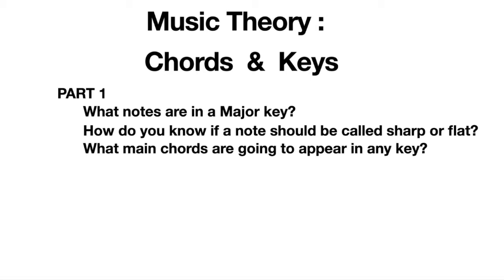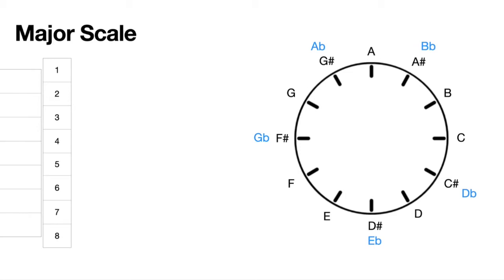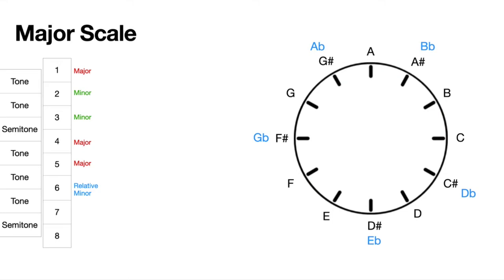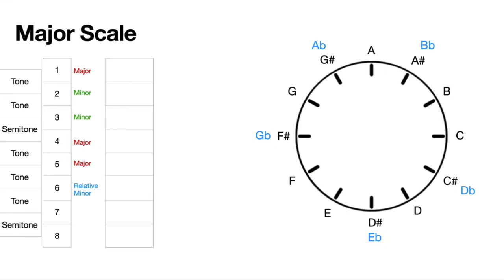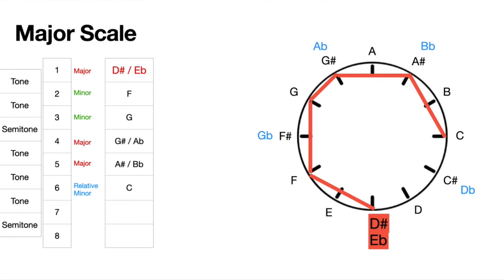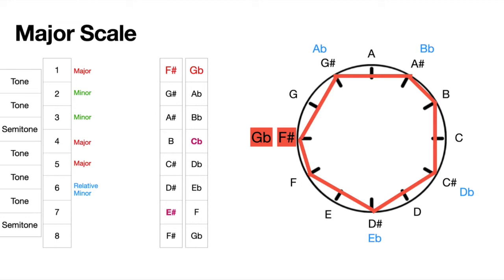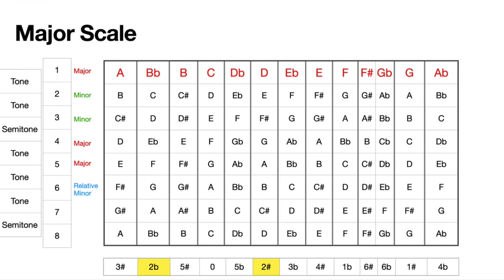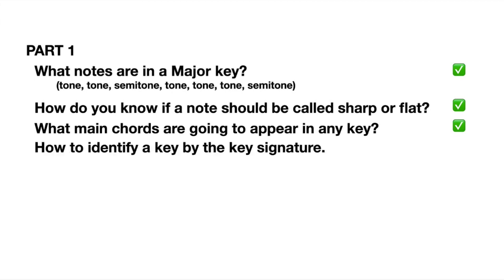Music Theory - Clock Diagram (Part 1)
Using a visual 'clock' diagram to explain musical Keys:
- What notes are in each major key
- How to know if a note should be called sharp or flat
- What main chords appear in each key
- How to identify keys by the 'key signature'